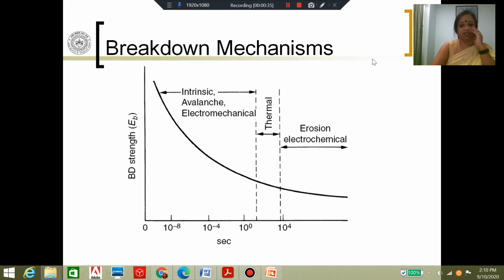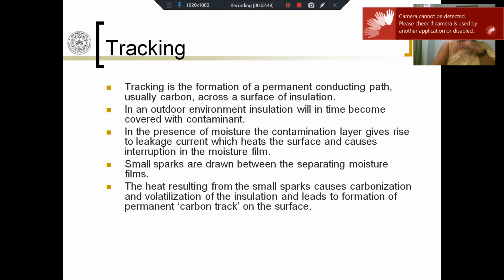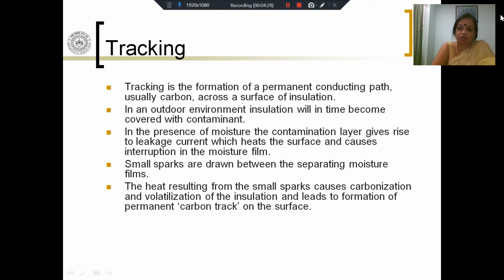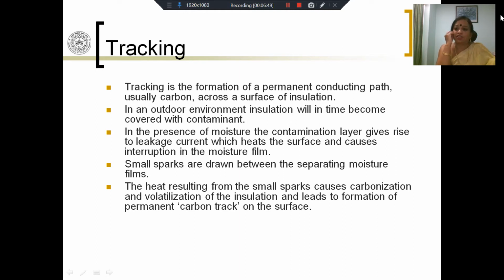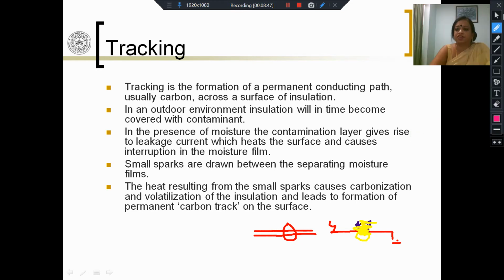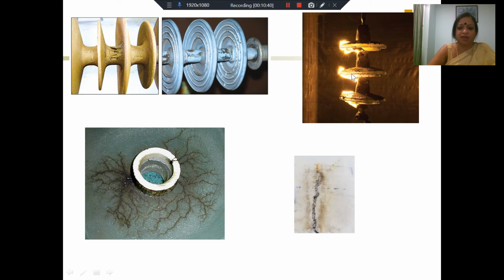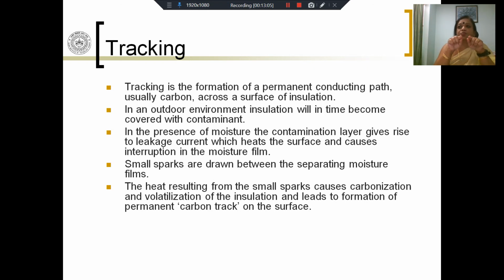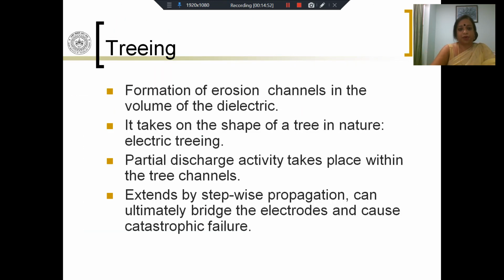EE634 A: Breakdown In Solids Part 3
Electrical Insulation in power apparatus and systems: Breakdown In Solids Part 3